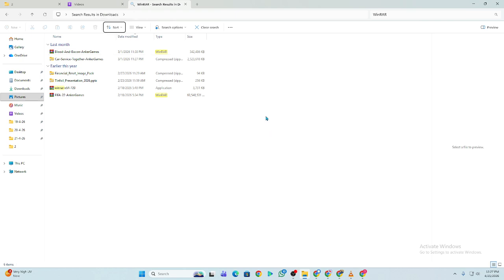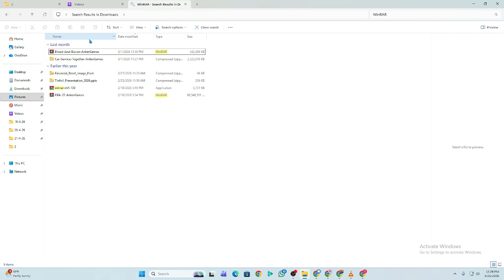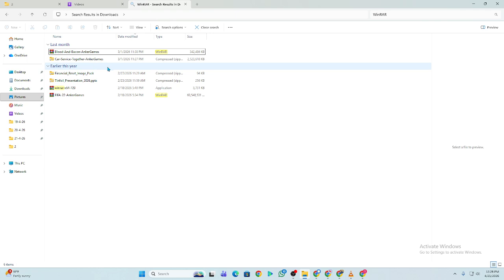How to Fix WinRAR Installation Error on Windows Complete Guide 2026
In this video, you’ll learn how to fix WinRAR installation error on Windows complete guide 2026 with a simple step-by-step method to install it properly without errors.

First, download the latest version of WinRAR from the official source. Avoid using old or corrupted setup files.

Next, try these fixes:

Right-click the setup file → Run as Administrator
Temporarily disable antivirus (it may block installation)
Make sure you have enough storage space on your drive
Restart your PC and try installing again

If installation still fails:

Delete the old WinRAR version completely before reinstalling
Check Windows version compatibility (update Windows if needed)
Download a fresh installer file
Try installing in Safe Mode if errors continue

Advanced fixes:

Turn off “Controlled Folder Access” in Windows Security
Use a different user account with admin rights
Repair Windows system files using built-in tools if needed

This guide also covers WinRAR troubleshooting tips, how WinRAR works for beginners, fixing installation errors, setup problems, and how to install WinRAR correctly in 2026.